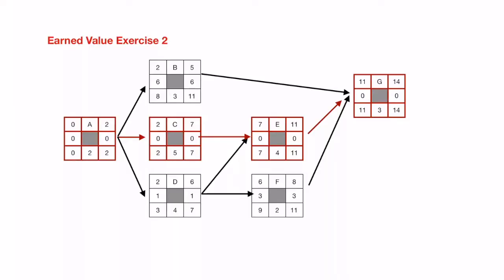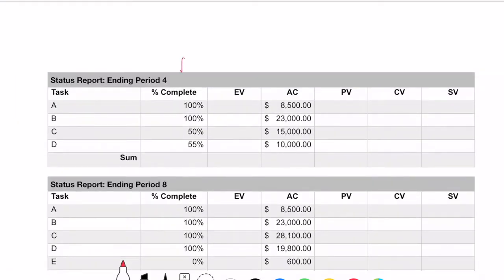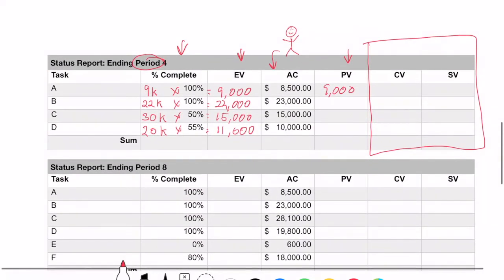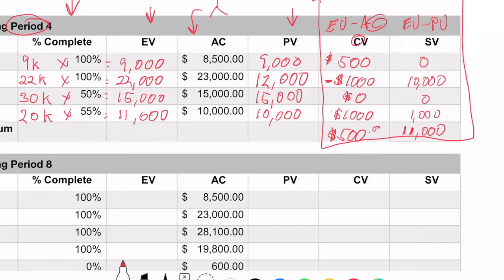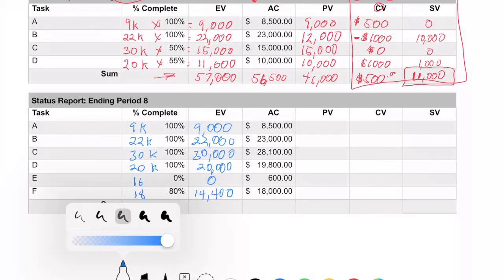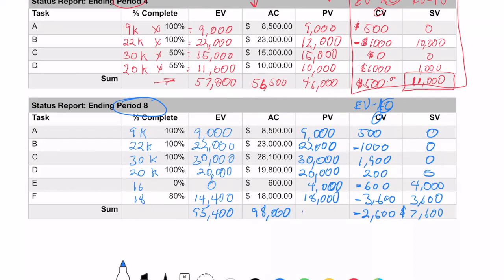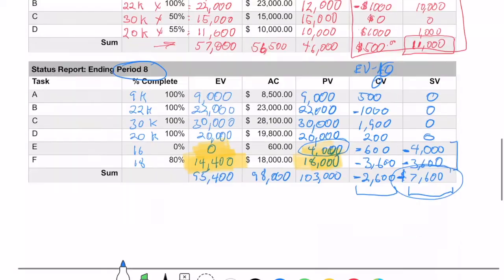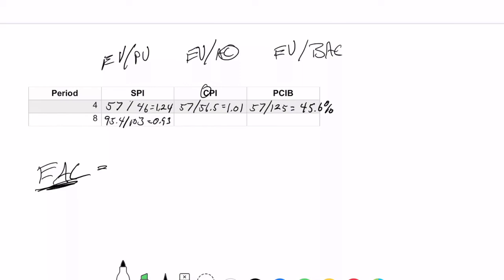EVM Exercise 2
Second of three walk-through videos for various earned value exercises.